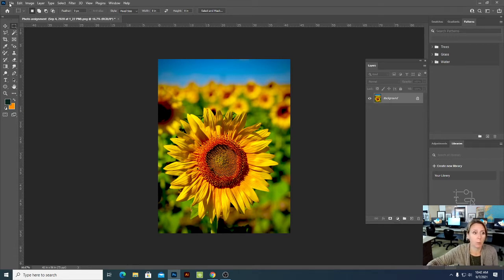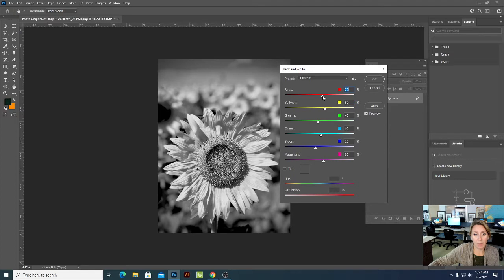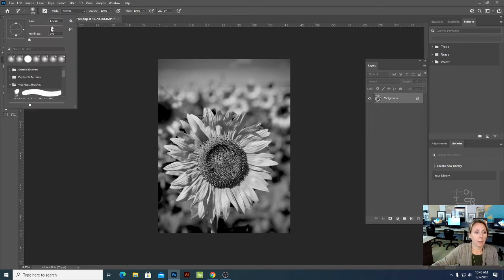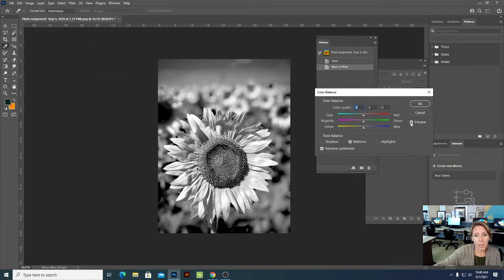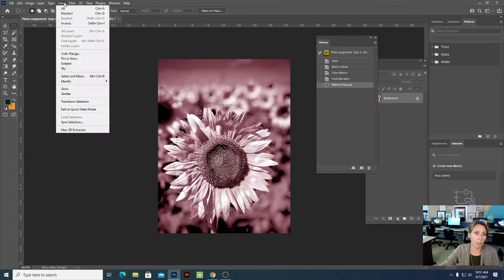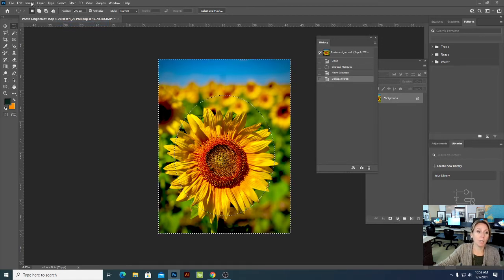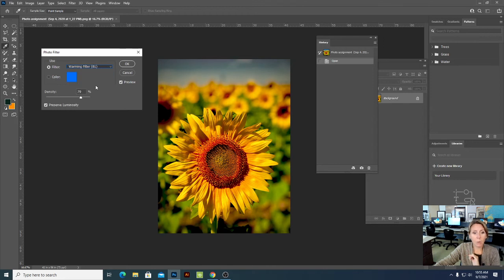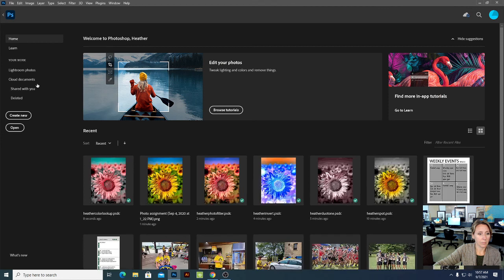instagram 5 files